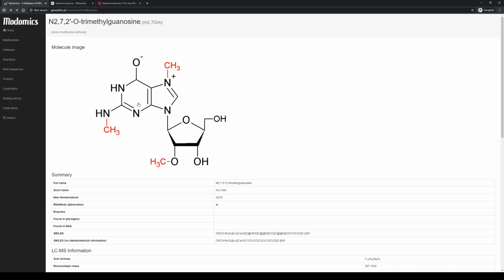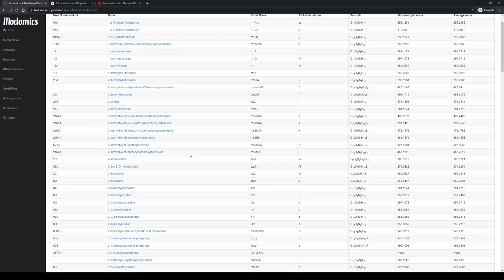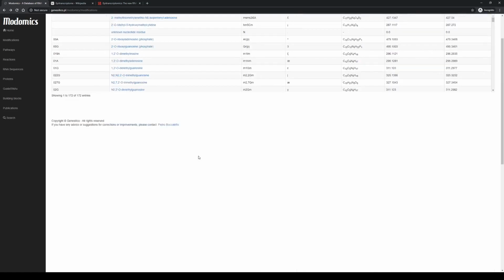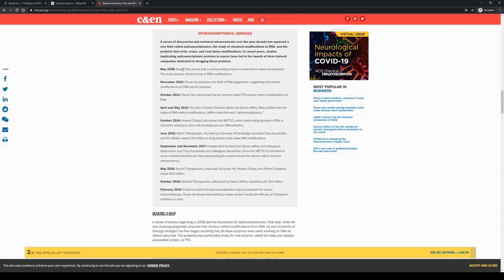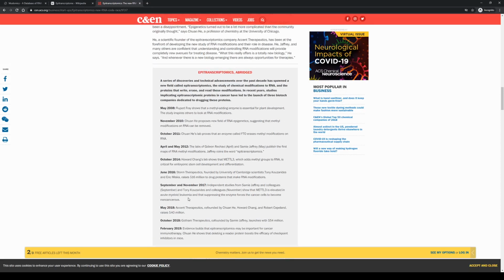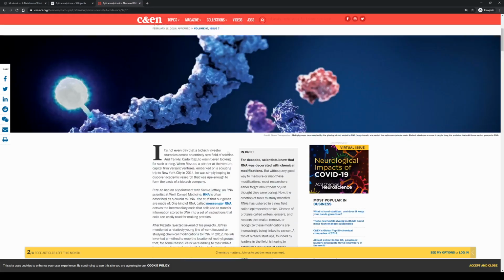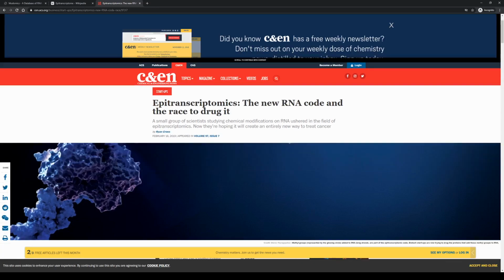Primer on the epiTranscriptome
Cool new field, upsetting mix of latin and greek in the name.

Might do more of these three minute primer videos so I can rant about things I find interesting.